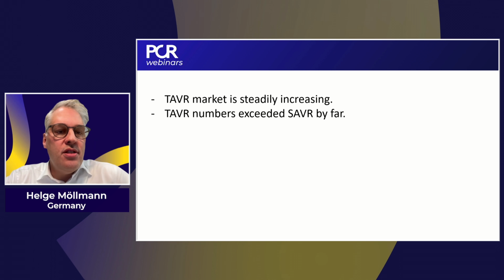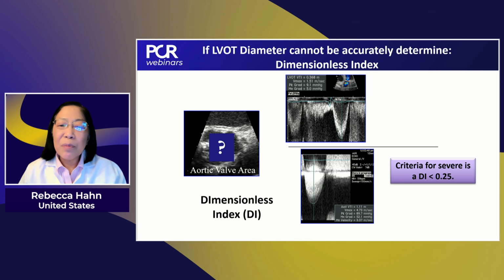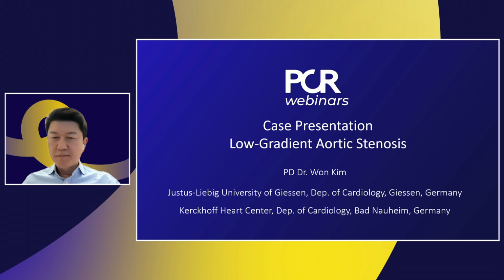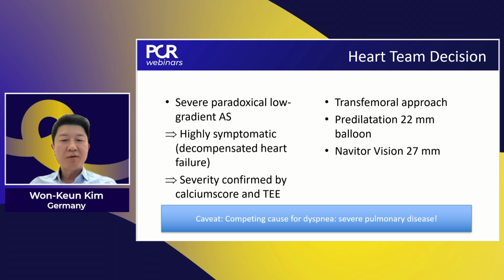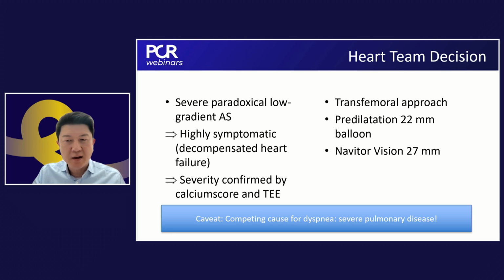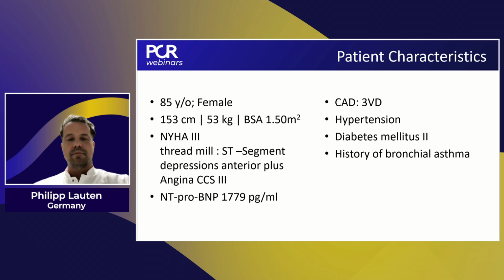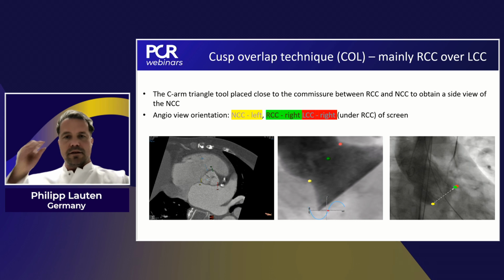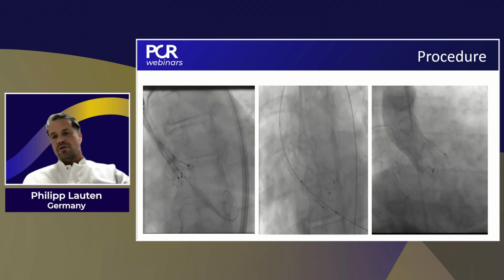Overcoming complexity in TAVI: a patient-centered approach - PCR Webinar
Watch this on-demand webinar to explore the different sources of complexity in TAVI. Learn how to adapt your procedural strategy based on pre-procedural imaging findings, and discover best practices for the management of patients with heart failure undergoing TAVI, and much more!

With Helge Möllmann, Rebecca Hahn, Won-Keun Kim and Philipp Lauten.

Chapters:
00:00:00 – Introduction
00:03:30 – Imaging tutorial: low-flow low-gradient aortic stenosis
00:17:22 – Case 1 presentation – Low-flow low-gradient AS: decision-making and indication for TAVI
00:29:02 – Case 1 resolution – TAVI procedure and post-procedural outcomes
00:35:34 – Case 2 – Transfemoral TAVI in complex anatomy: strategy, technique, and hemodynamic outcomes
00:59:50 – Closing / key message